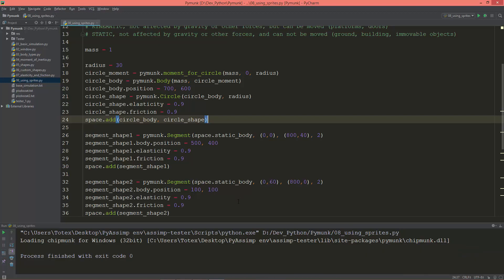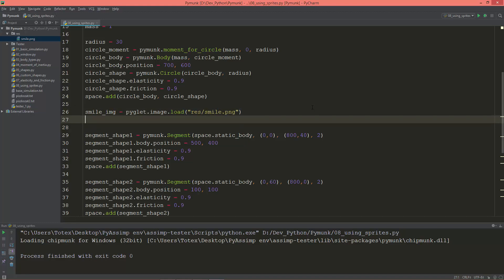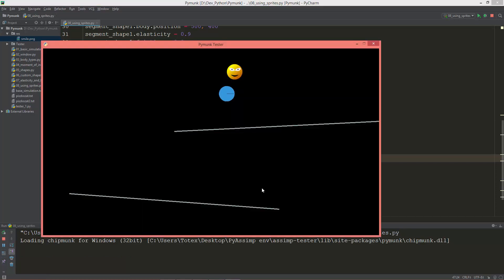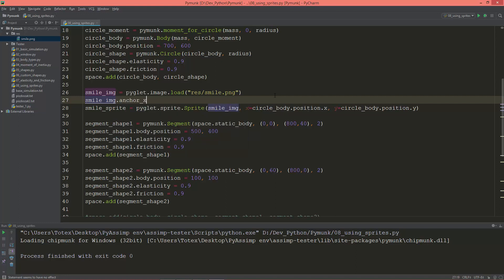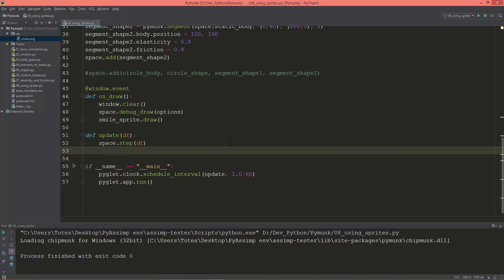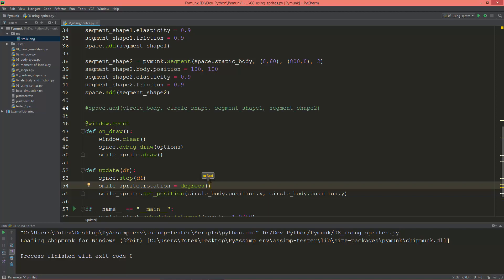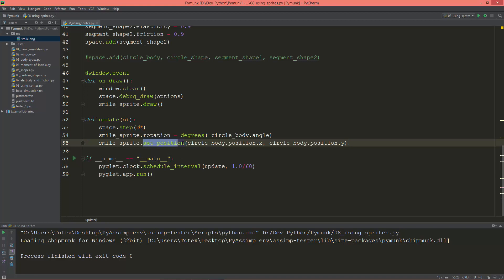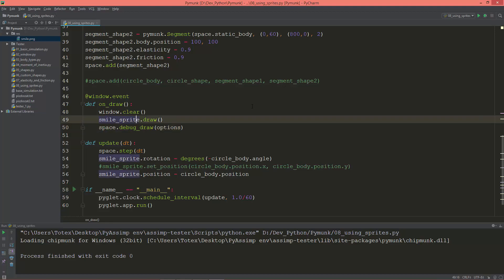Pymunk physics in Pyglet - p08 - using Sprites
In this video we are going to take a look on, how to load an image and convert it to a sprite using pyglet. Then set the sprite's position and rotation to the circle body's position and rotation.